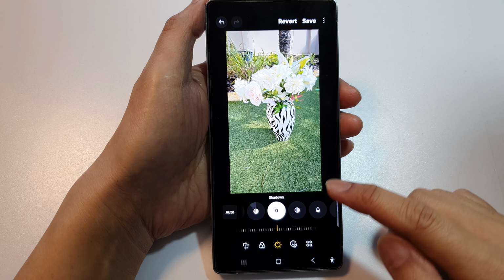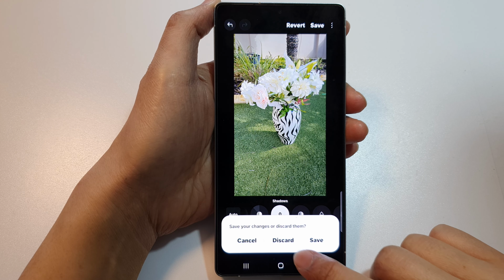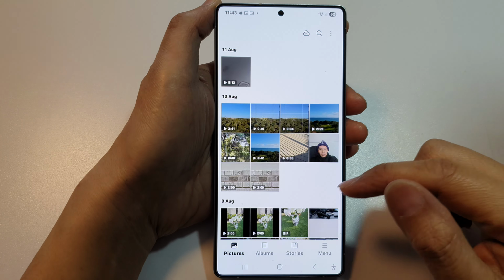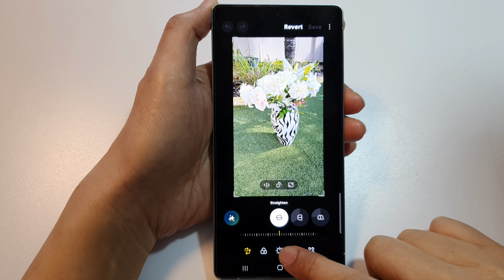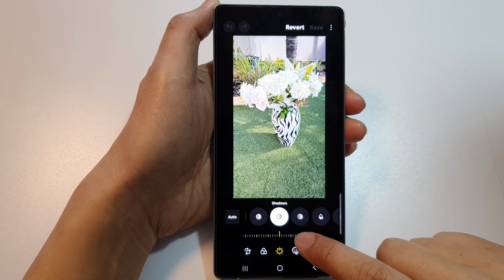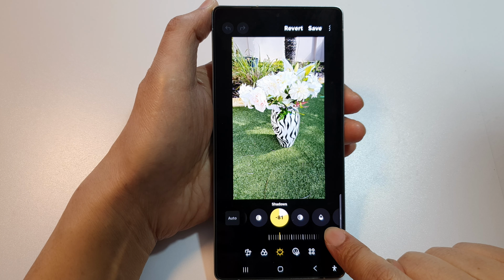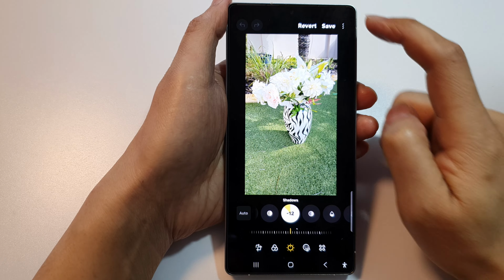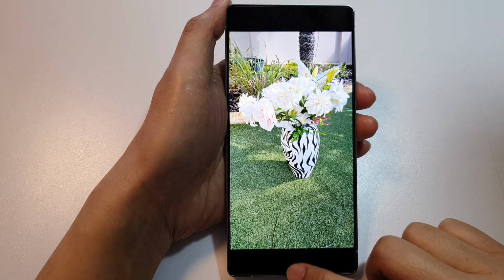📷 How to Adjust Photo Shadows on Galaxy S25/S25+/Edge/Ultra 🚀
Unlock the secret to making your Galaxy S25/S25+/Edge/Ultra photos look truly professional by adjusting photo shadows with precision! Whether you’re enhancing detail in darker areas or creating a dramatic effect, this quick and easy guide will help you transform your shots directly from the Samsung Gallery app. Say goodbye to flat images and hello to depth, texture, and mood in every photo!

🛠️ Step-by-Step Instructions:
Step 1: Open the Gallery app on your Galaxy S25/S25+/Edge/Ultra.
Step 2: Select the photo you want to edit.
Step 3: Tap the Edit (pencil) icon at the bottom of the screen.
Step 4: Swipe through the editing tools until you find Shadows.
Step 5: Drag the slider right to lighten shadows or left to darken them until you get the desired effect.
Step 6: Tap Save to apply your changes.

📌 This video also covers topics:
✅ How to brighten dark photos on Galaxy S25
✅ How to enhance photo details on Samsung Gallery
✅ How to adjust highlights and shadows on Samsung phones